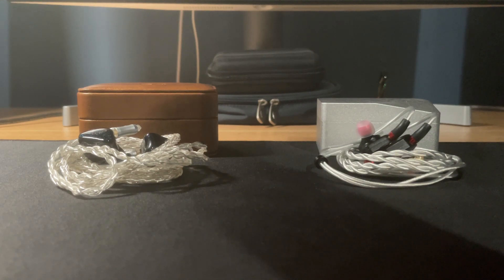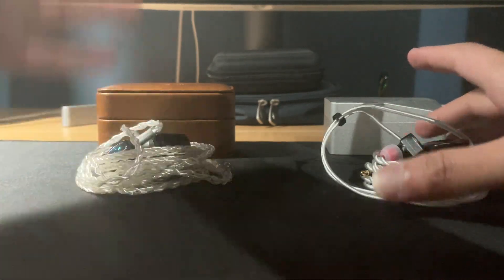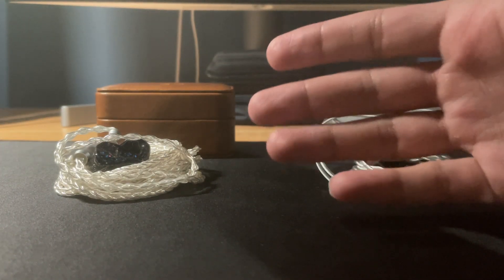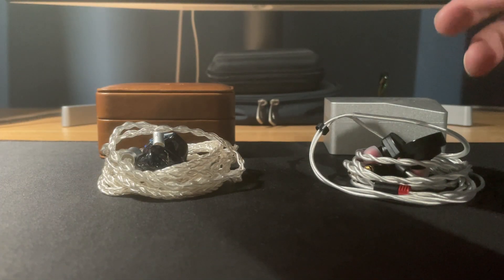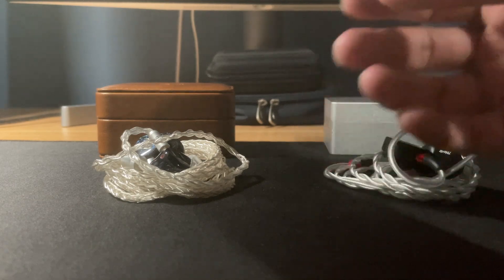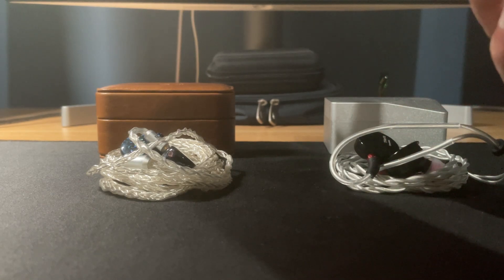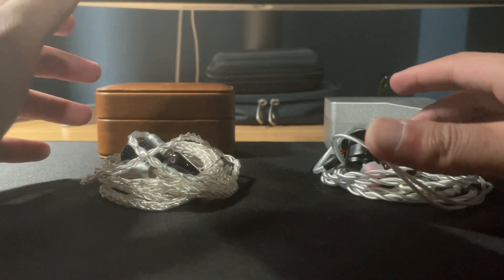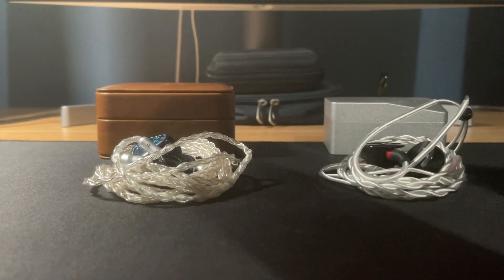7hz Timeless Vs. Mangird Xenns Tea 2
👍 if you found it helpful